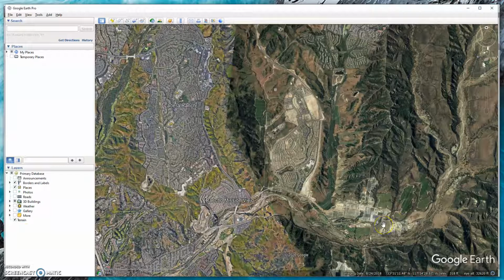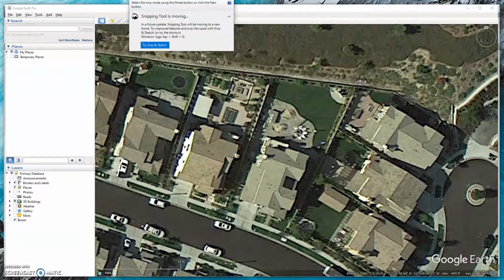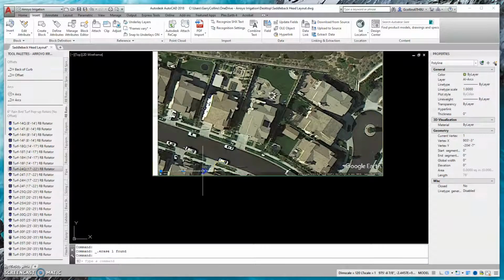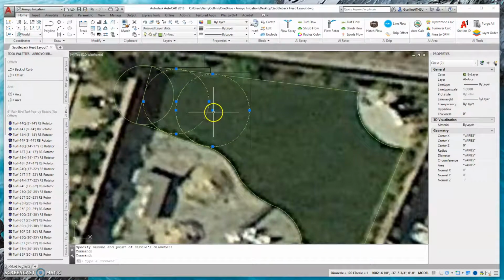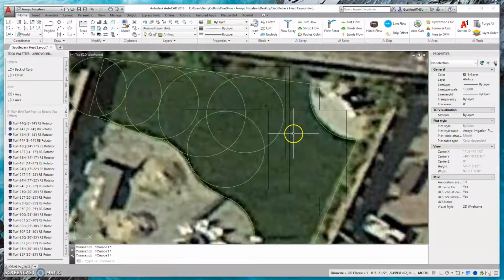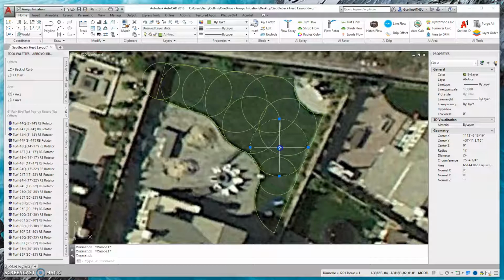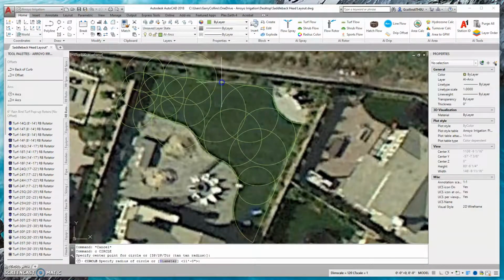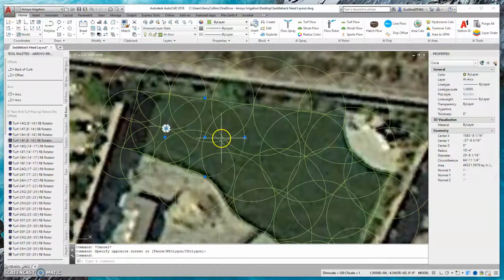Sprinkler Layout 4